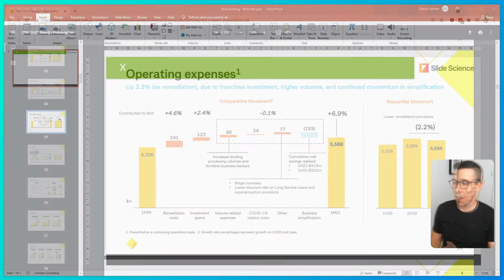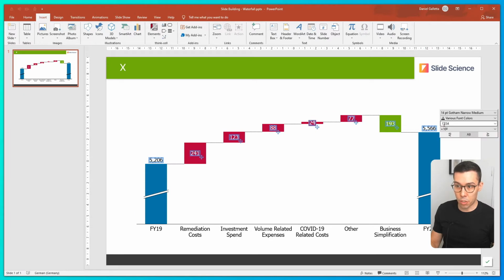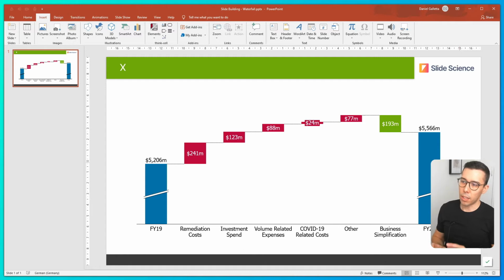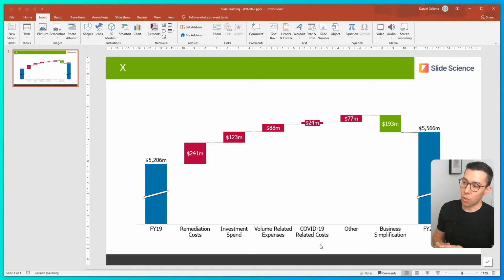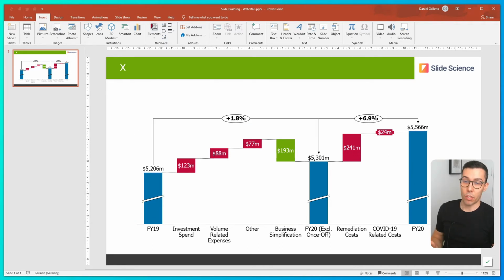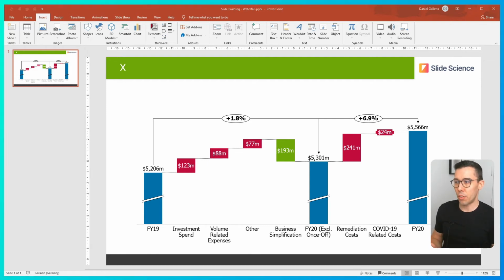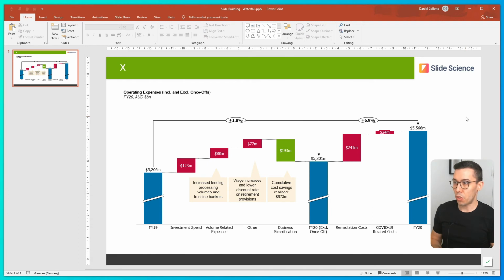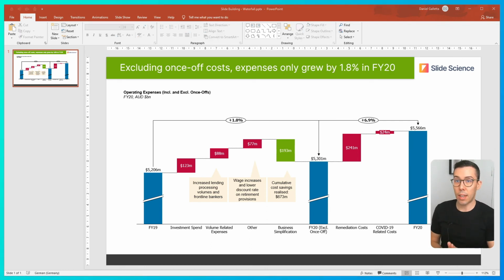Live Slide Building: Waterfall Chart Showing Expense Growth (PowerPoint + Think-Cell)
Watch me use PowerPoint and Think-Cell to build a slide live on video.

In this video, we will be using a waterfall chart to show a bank's expense growth.